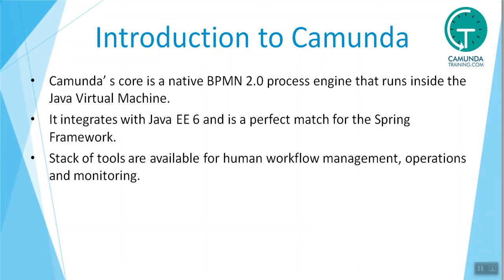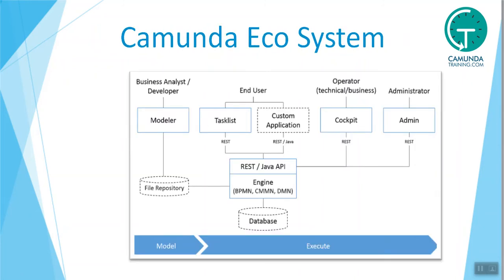Introduction to Camunda BPM | Camunda Training | Camunda Course | Camunda Online